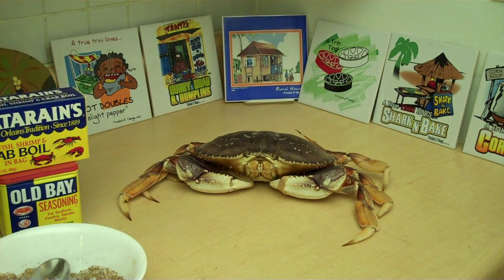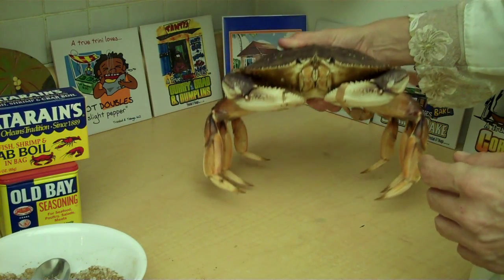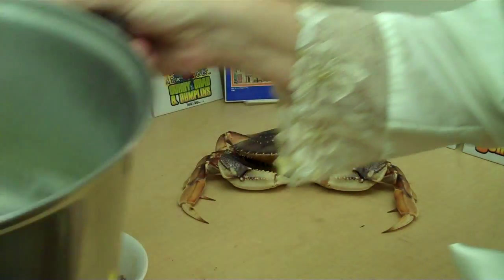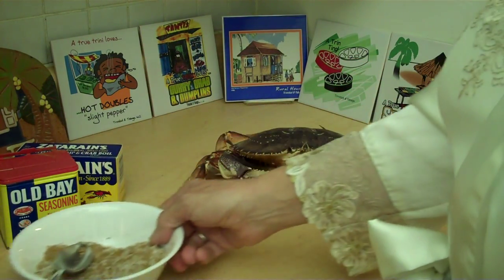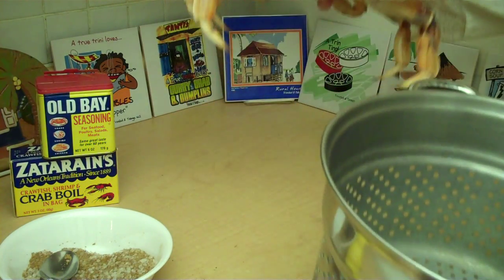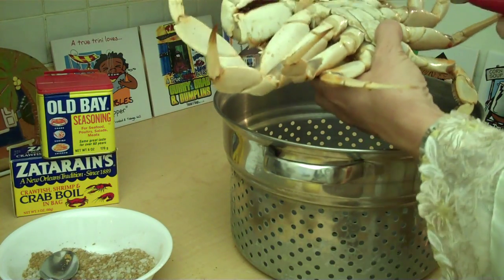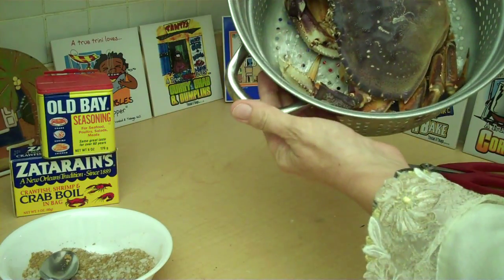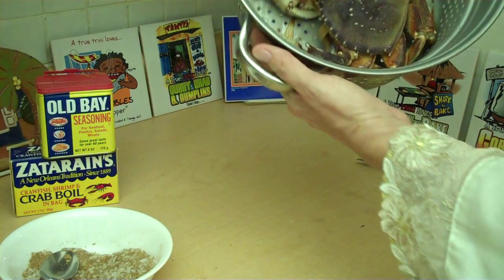How to cook Dungeness Crab.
An easy way to cook Dungeness Crab.  Steamed in beer and vinegar.  A side of garlic butter and a cold beer.  That is living!